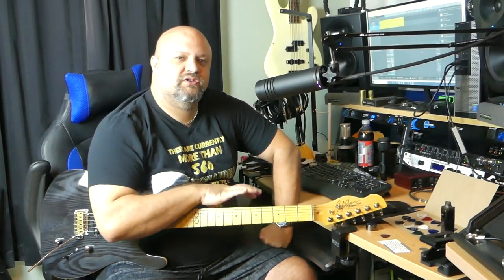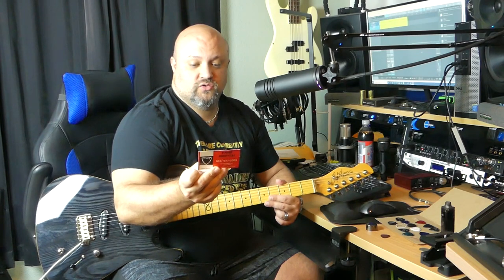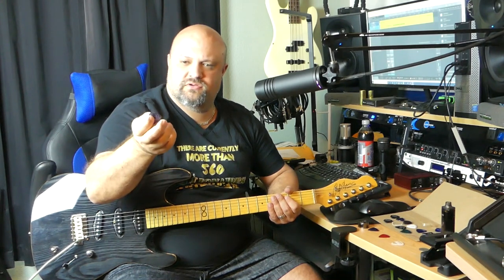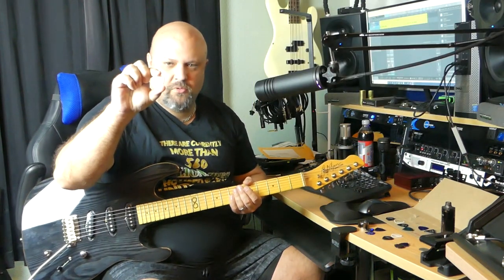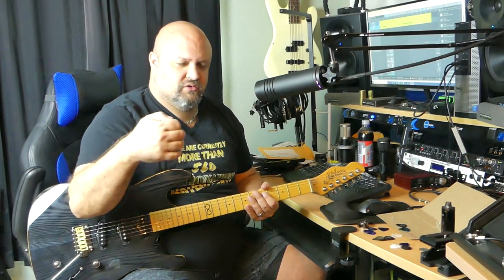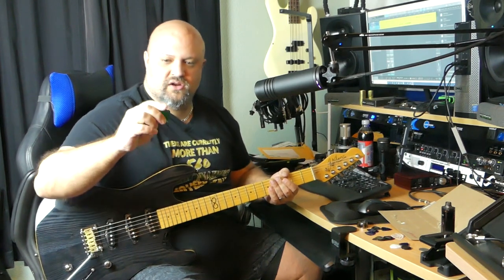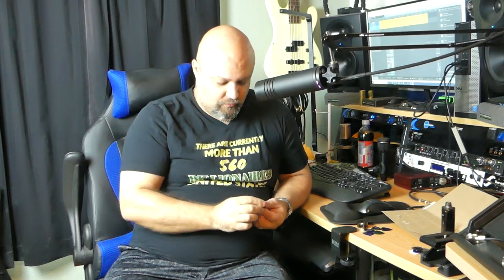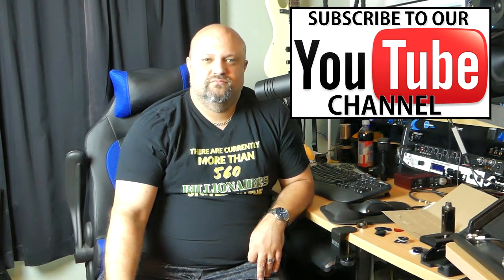V-Picks | Guitar Picks For Shredders!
Other Gear Used In This Video:
V-Picks Guitar Picks
Chapman Guitars ML1 Traditional V2
Laney IRT-Studio
Aston Microphones Stealth Dynamic Microphone
Heil HB-1 Microphone Boom
PreSonus Studio One 4 Professional
Focusrite Scarlett 18i20 2nd Gen USB Interface
Focusrite Scarlett 18i20 3rd Gen USB Interface
Kali Audio LP-6 Studio Monitors
Beyerdynamic DT 990 Pro Headphones
Ernie Ball Hybrid Slinkys
Dunlop Flow Grip Picks
Nikon D3300 DSLR Camera
Panasonic LUMIX FZ-300
Zomei Heavy Duty Camera Tripod
Limo Studio 20x28 Softbox Light